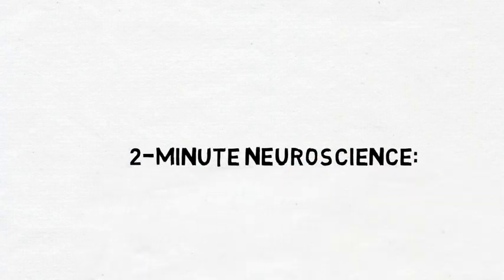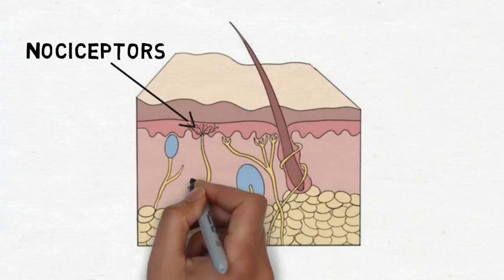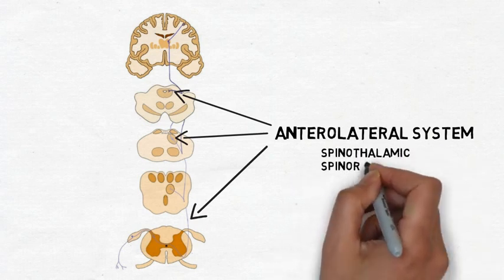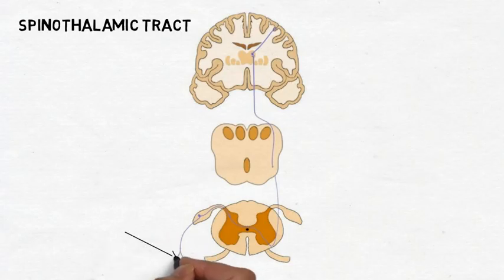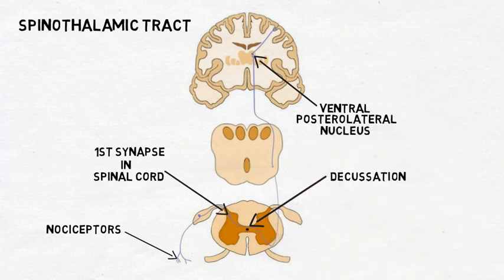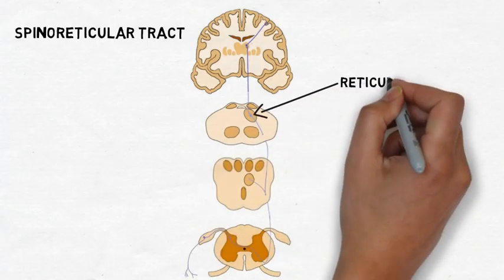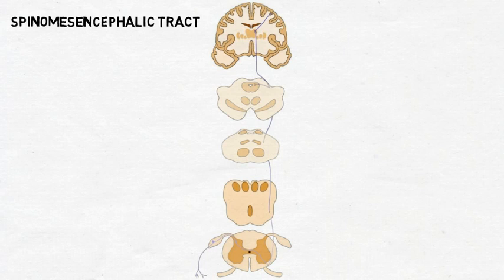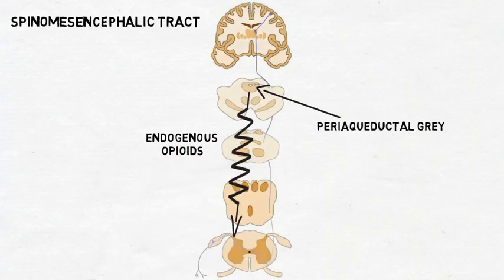2-Minute Neuroscience: Pain and the Anterolateral System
In this video, I describe the three main pathways of the anterolateral system: the spinothalamic, spinoreticular, and spinomesencephalic tracts. I follow the route pain information takes along each of these tracts, from nociceptors to the somatosensory cortex, reticular formation, or periaqeuductal grey (depending on the tract).

For an article (on my website) that explains the spinothalamic tract more in-depth, click this

TRANSCRIPT:
Welcome to 2 minute neuroscience, where I simplistically explain neuroscience topics in 2 minutes or less. In this installment I will discuss pain and the anterolateral system.

Pain begins at nociceptors, cutaneous receptors that are specialized to detect noxious stimuli like extreme pressure, very hot or cold temperatures, or tissue damage. When activated, nociceptors send a signal to the spinal cord; the signal will be sent to the brain on pathways that make up what is known as the anterolateral system.

The anterolateral system consists of three major pathways: the spinothalamic, spinoreticular, and spinomesencephalic tracts.

The spinothalamic tract can be considered the main pathway for transmitting pain information to the cerebral cortex; it is involved in the awareness and recognition of where in the body a painful stimulus is occurring. Neurons in the spinothalamic tract carry pain information from nociceptors to the spinal cord, then immediately synapse with a second neuron that quickly decussates, or crosses over to the other side of the spinal cord before traveling up the spinal cord. These fibers proceed to the ventral posterolateral nucleus of the thalamus, where they synapse with another neuron that carries the pain information to the somatosensory cortex.

The function of the spinoreticular tract is not very clearly defined, but it may be involved in changes in the level of attention in response to pain. The fibers of the spinoreticular tract follow the same path as the spino thalamic tract, but they also project to areas in the reticular formation, which is a network of neurons found throughout the brainstem that are involved in a wide range of functions including attention and consciousness.

The spinomesencephalic tract, also known as the spinotectal tract, plays an important role in the control and inhibition of pain. Fibers in the spinomesencephalic tract follow the same path as the spinothalamic tract but they synapse in an area of the midbrain called the periaqueductal gray. When neurons in the periaqueductal gray are stimulated, they can activate a natural pain suppression system that involves the release endogenous opioids, which are substances that are produced by the body and have painkilling effects. The release of endogenous opioids and other neurotransmitters leads to inhibition of the pain signal in the spinal cord and naturally-produced analgesia.